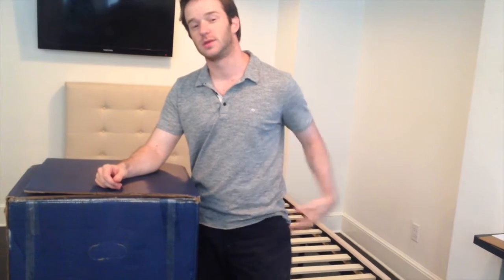Bear Mattress Unboxing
✅Click the link to SAVE up to 35% on the Bear mattress!

Watch me unbox the Bear Mattress. You can see the process is fairly straightforward.  It's hard to mess up a mattress unboxing, but watch the video for a few small tips that make the process easier.

The biggest thing is to take the mattress out of the box on your bed frame.  This saves a lot of headache later on, since the mattress is harder to move after it decompresses. You would expect a mattress like this to have a little bit of smell once opening (called offgassing), but I didn't smell anything at all when opening the Bear mattress.

Some mattresses will take some time to take their full shape, and firm up over a few days.  The Bear Mattress actually felt great right out of the box, but I'll wait to publish my review until I've let it completely decompress.